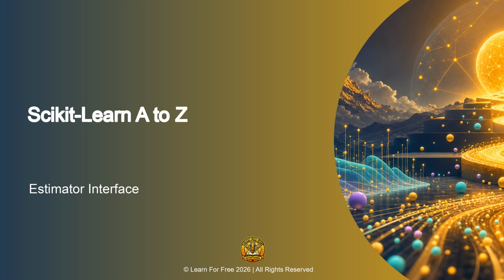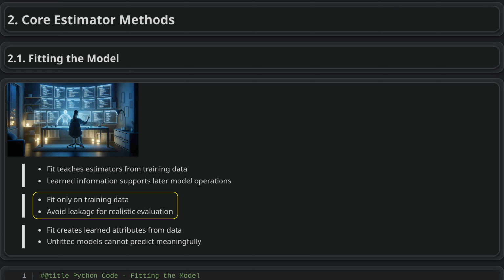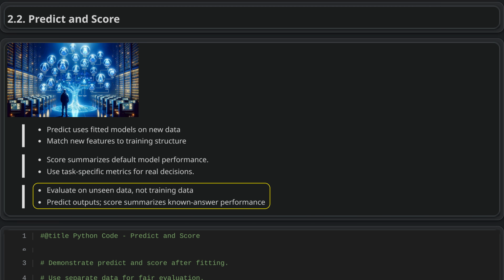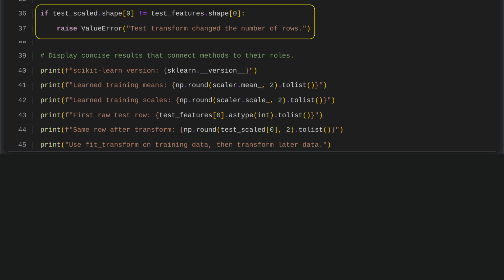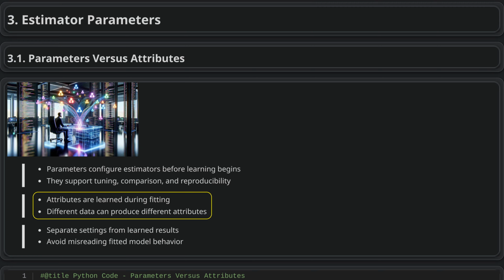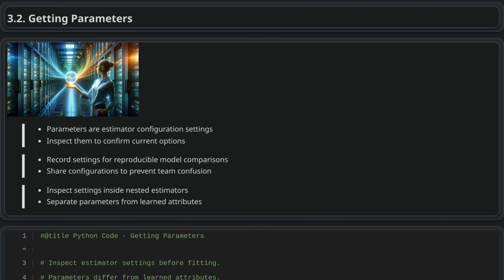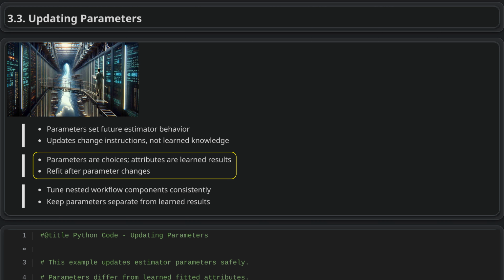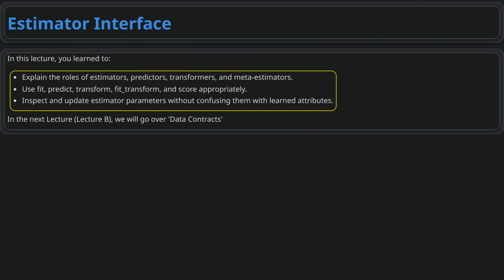Estimator API, Estimator Interface, 02A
🚀 Course: Scikit-Learn A to Z
🔁 Module 02: Estimator API
🧠 Lecture A: Estimator Interface

🚀 Scikit-learn Estimator API tutorial: learn how to use fit, predict, transform, fit_transform, and score correctly in machine learning workflows. This lecture explains estimators, predictors, transformers, and meta-estimators, then shows how parameters differ from learned attributes after fitting. Follow practical Python examples with the Iris dataset, K-nearest neighbors, decision tree classifier, logistic regression, StandardScaler, train-test split, and reproducible random states. You’ll see how to avoid data leakage, inspect and update model settings, refit after parameter changes, and evaluate test accuracy on unseen data. Watch to strengthen your scikit-learn workflow fundamentals.